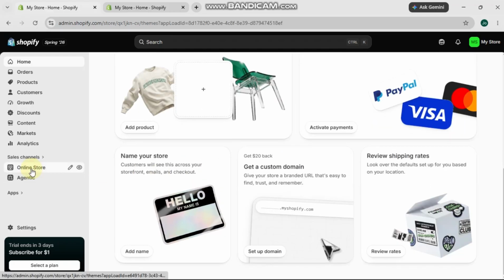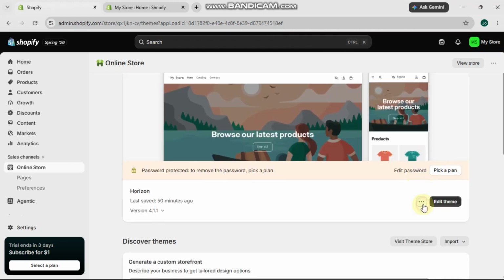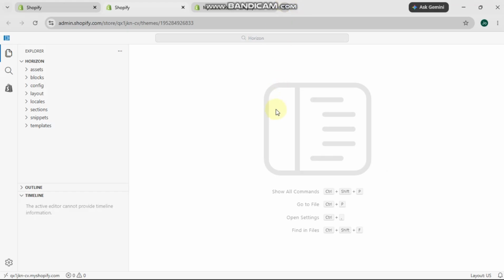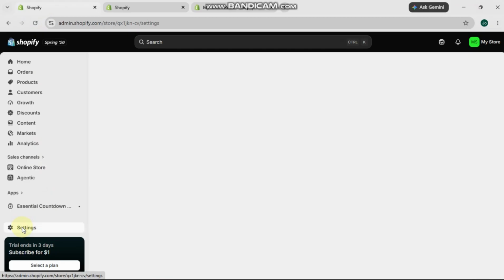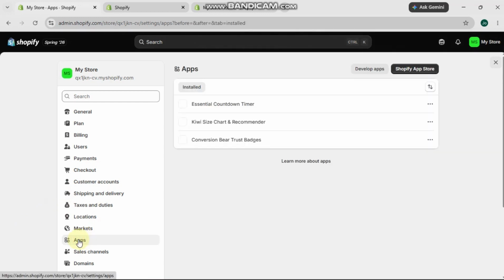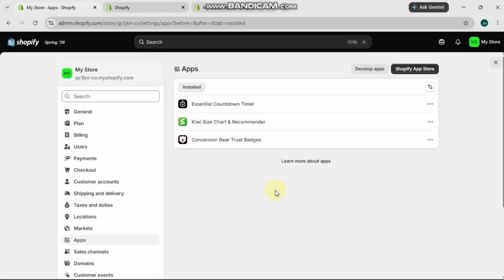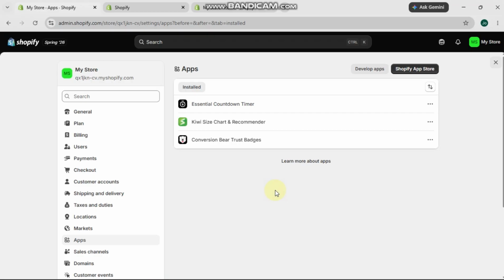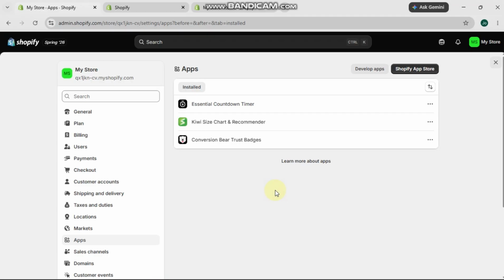How to Speed Up a Slow Shopify Store (Complete Optimization Guide) [2026 GUIDE]